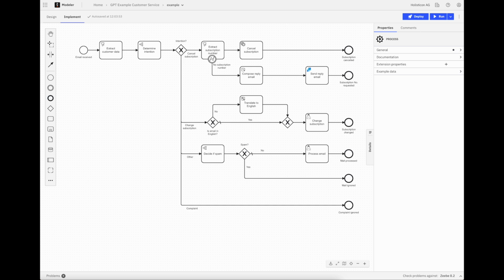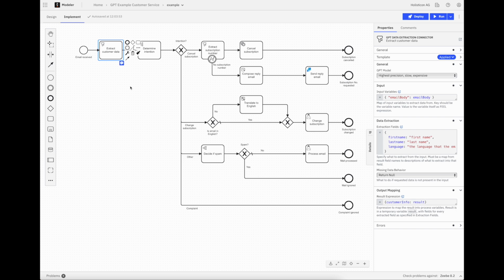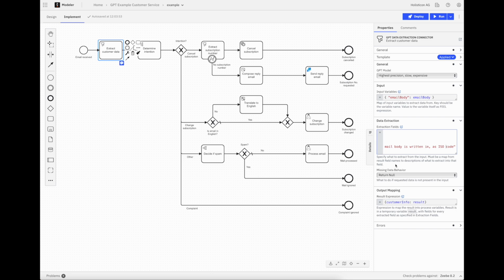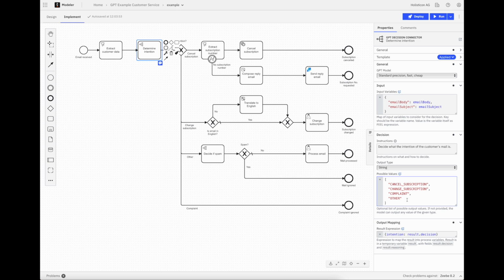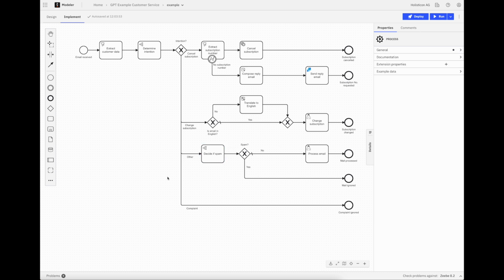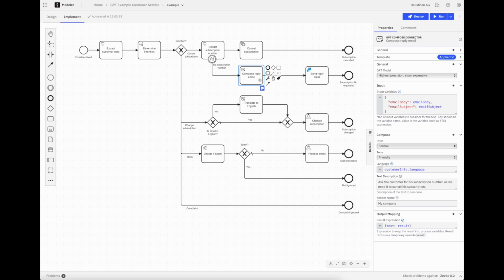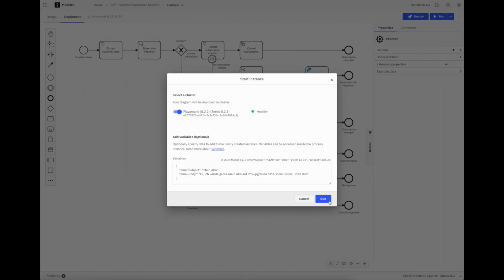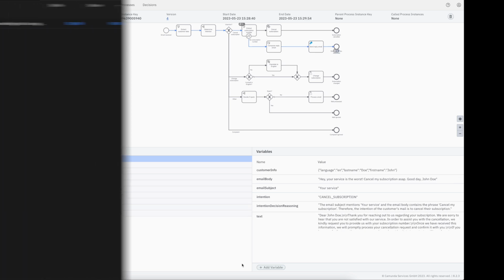Camunda 8 GPT Connector Demo